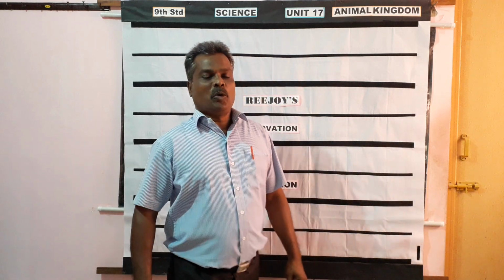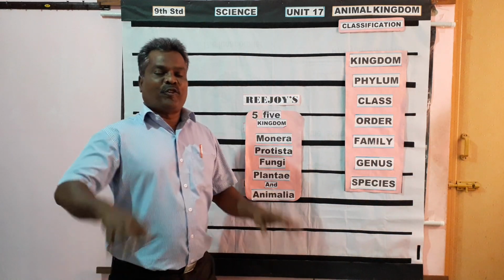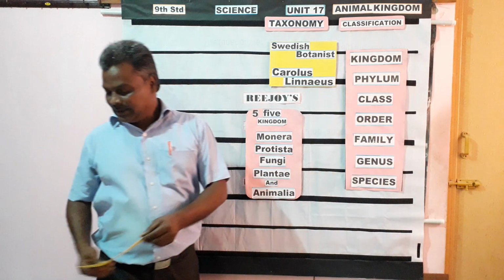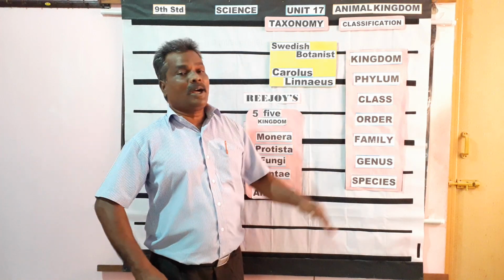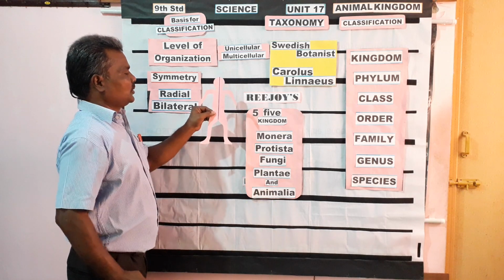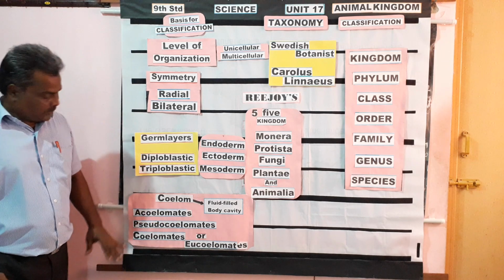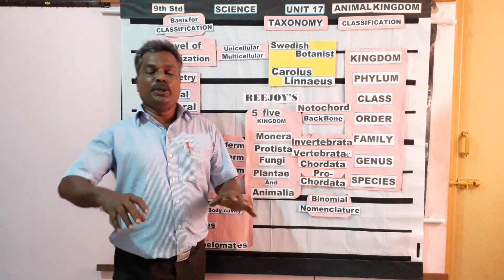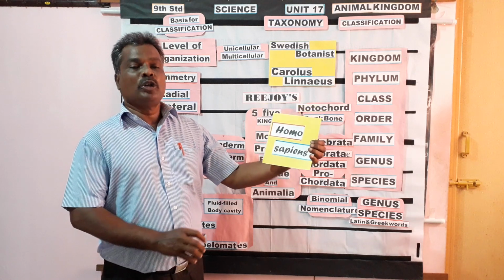9th std science unit 17|| ANIMAL KINGDOM.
Yours JK @Jayakumar.M